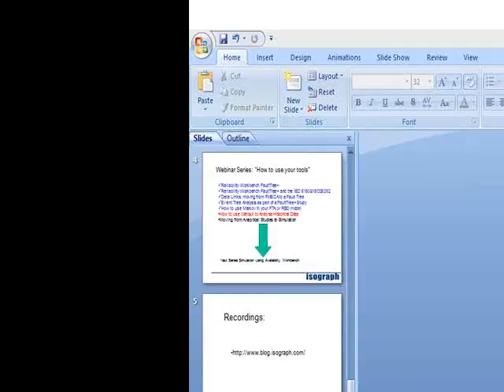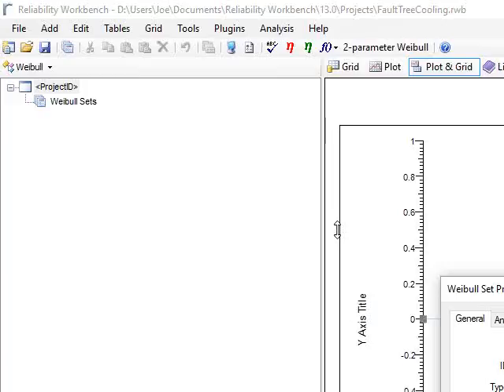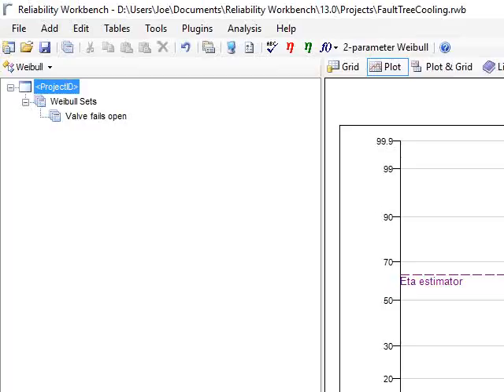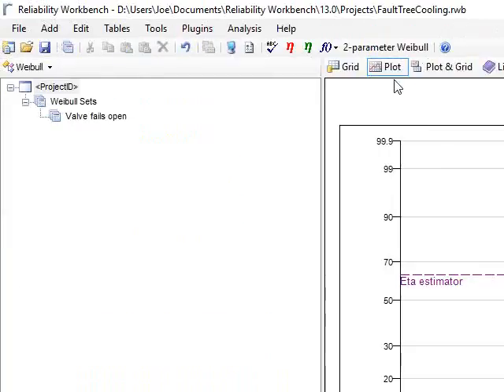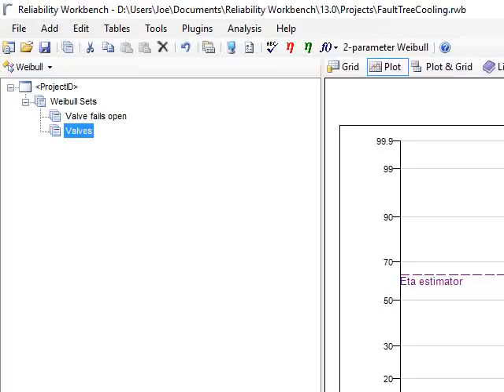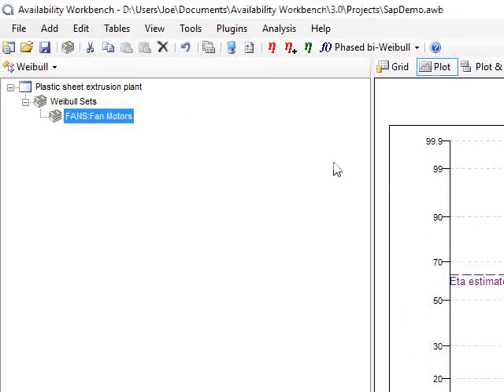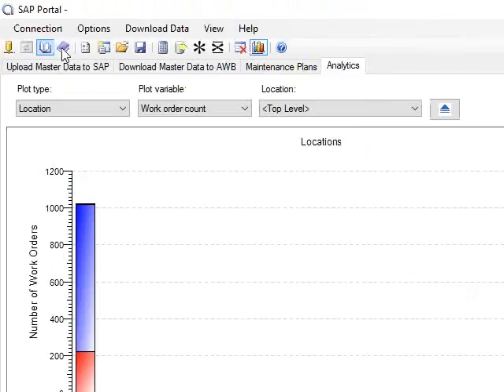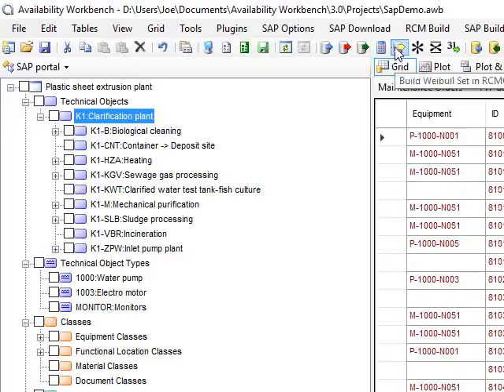2016 09 08 10 02 Educational Webinar How to use Weibull to Analyze historical information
Weibull is another treasure to add to your analysis. Weibull analyzes historical failure or repair data and assigns probability distributions which represent the failure or repair characteristics of a given failure mode.

The failure distribution assigned to a given set of times to failure (known as a Weibull set) may be assigned to basic events or generic failure models in the Fault Tree Analysis module and to reliability blocks or generic failure models in the RBD analysis.

The Weibull Analysis Module analyses times-to-failure and time-to-repair data using the following distributions:
• Exponential Distribution
• 1-Parameter Weibull Distribution
• 2-Parameter Weibull Distribution
• 3-Parameter Weibull Distribution
• Weibayes
This webinar is the 6th webinar in this series, topics already covered:

• Fault Tree Analysis and the IEC 61508
• Data Links FMECA to Fault Tree
• Event Tree Analysis as part of a Fault Tree Study
• How to use Markov in an FTA or RBD
• How to use Weibull to analyse historical information
Past webinars can be viewed on our blog . Its not necessary to have attended past webinar to attend our current webinar. However, for a bit of free training it will be useful to check out the series so far.